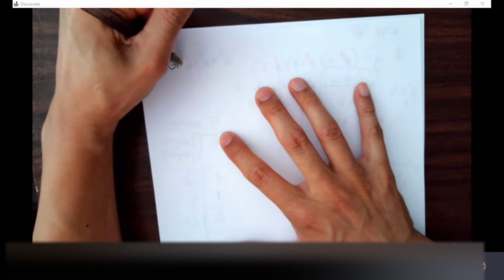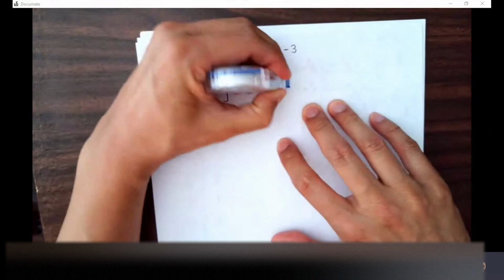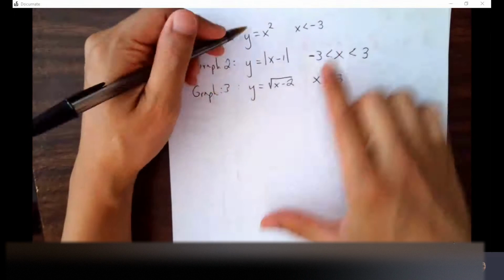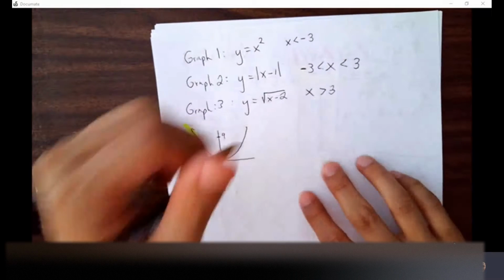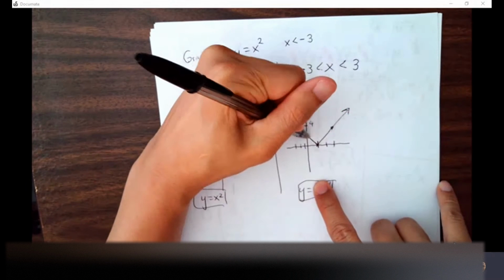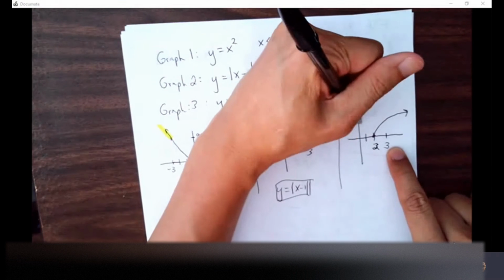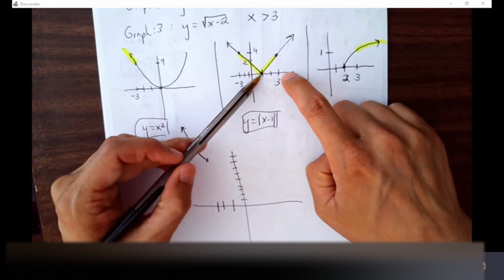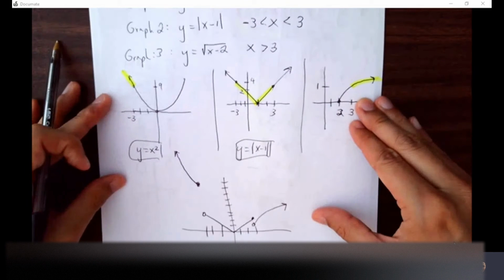Piecewise Function Project Demo 2 (June 18 2021)